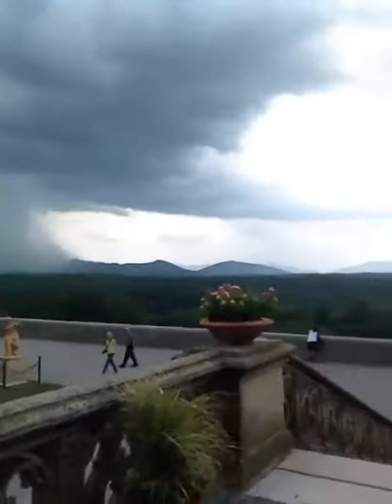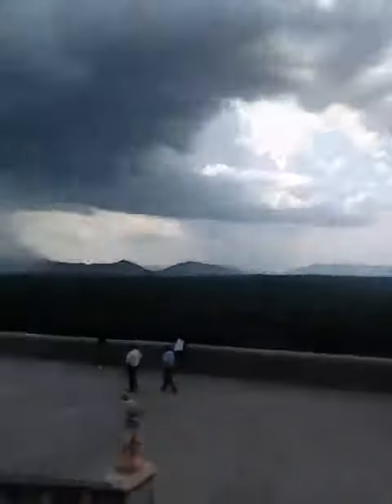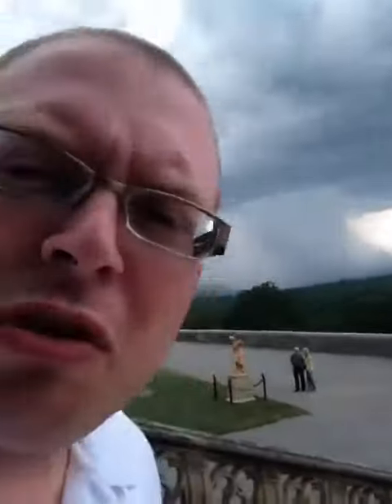Biltmore Pt 2